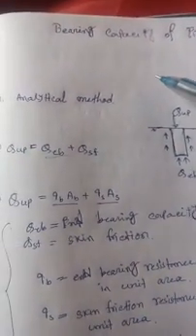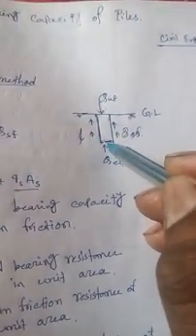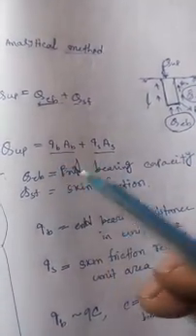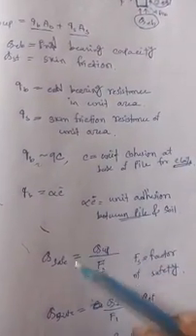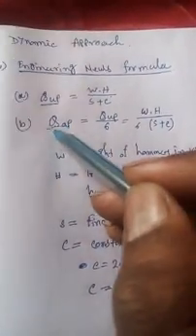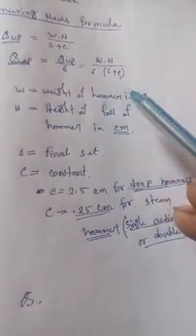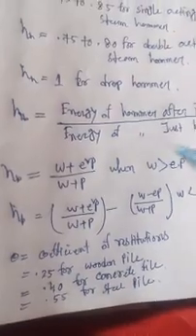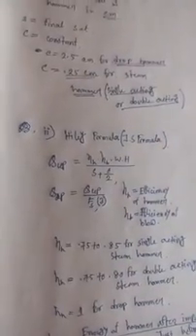Bearing capacity of piles#hiley formula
Bearing capacity of piles#hileyformula